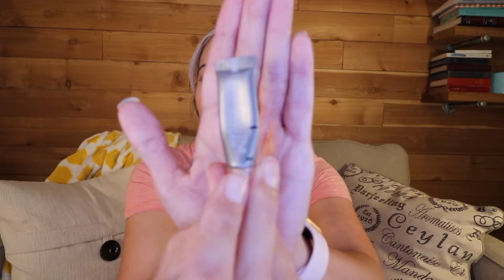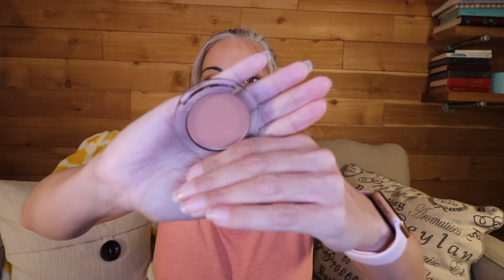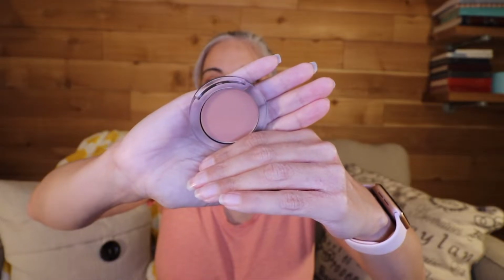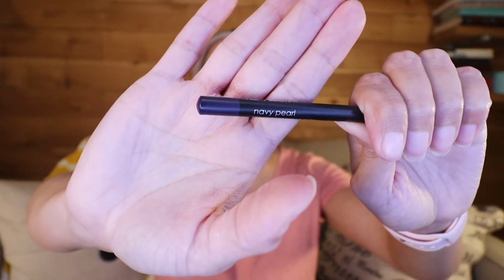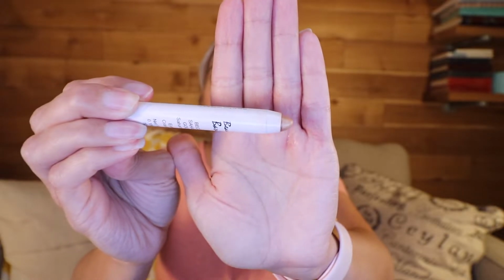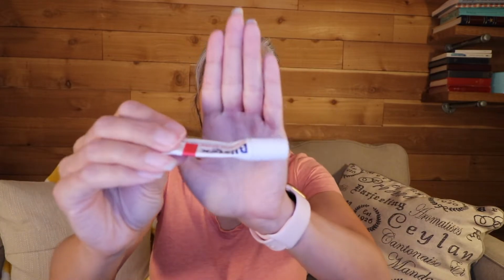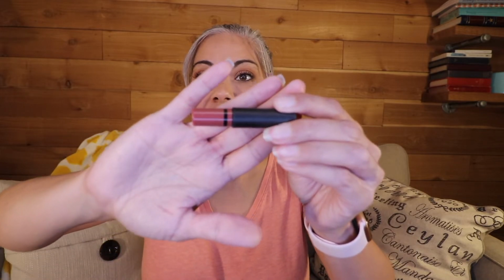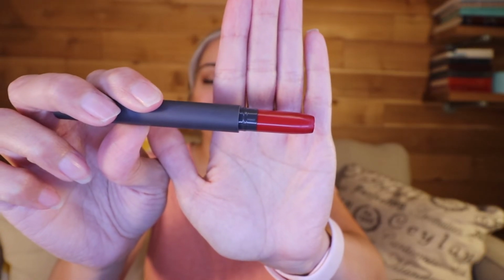Biweekly Makeup Basket 19.21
Hey guys!

I am mixing it up just a little for my biweekly makeup basket this time. Let me know what you are focused on for this month.